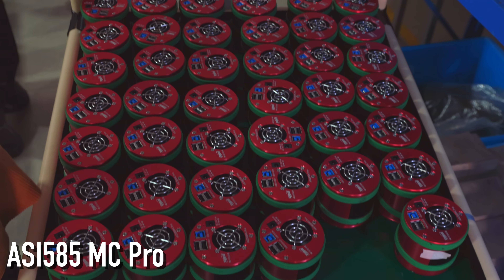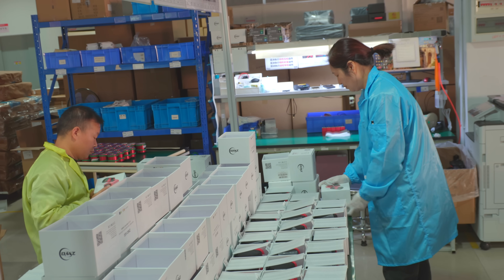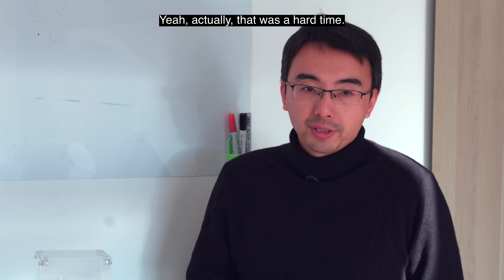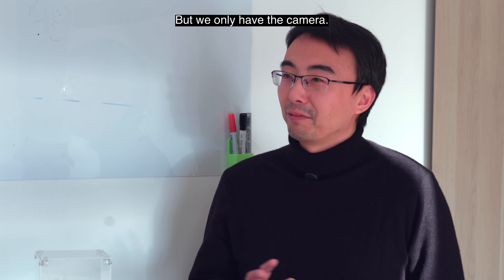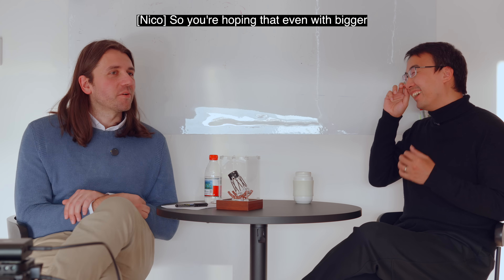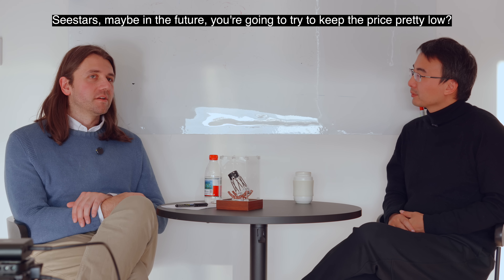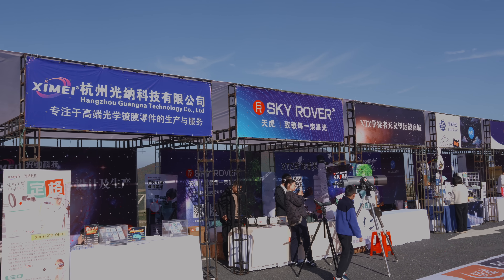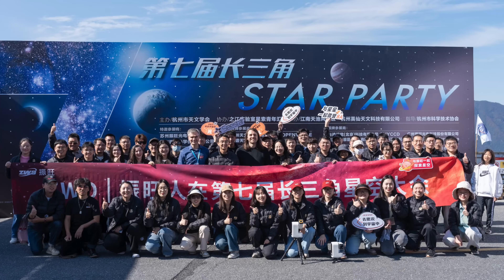Inside ZWO Headquarters in Suzhou, China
In November, I visited China and got an inside look at the @zwoastro offices and factory in Suzhou!

Monthly bonus videos, zoom calls, imaging challenges, and more starting at just $1 per month

Contents
0:00 Factory Tour
2:03 The start of ZWO
3:05 Where does ZWO get product ideas?
3:58 Development history of the AM5 mount
5:52 Development history of the Seestar
7:51 Traditional vs. smart scope imaging
9:27 Future Seestars and the challenges of a modular smart scope
12:06 Yangtze River Delta Star Party
12:51 Shanghai Astronomy Museum
13:11 Outro